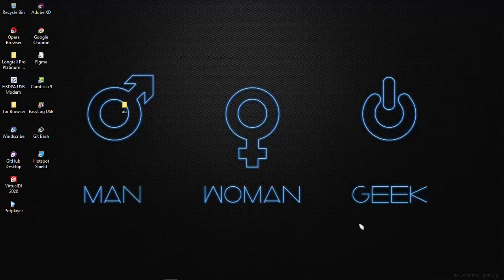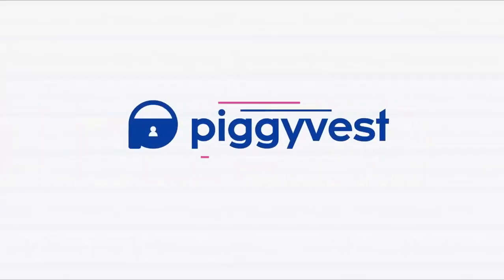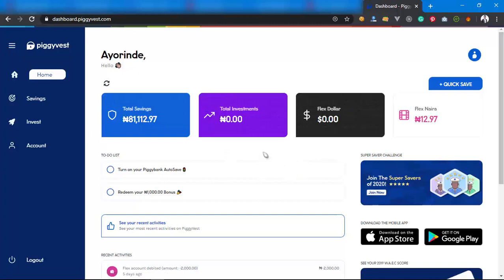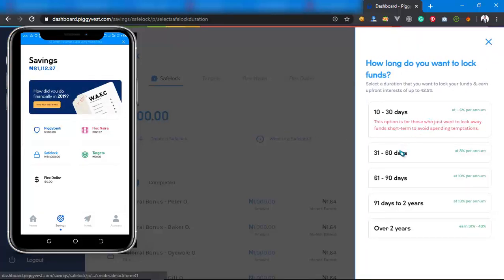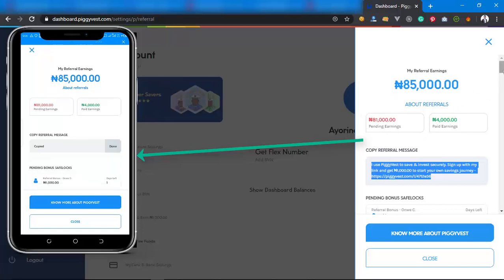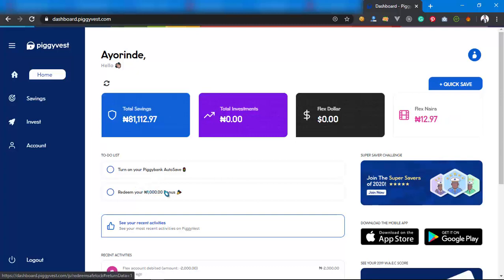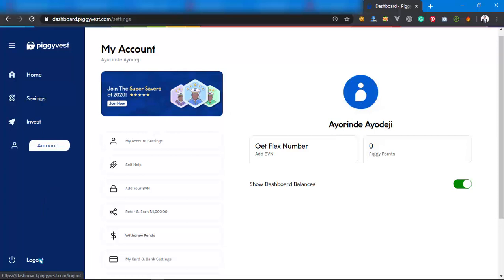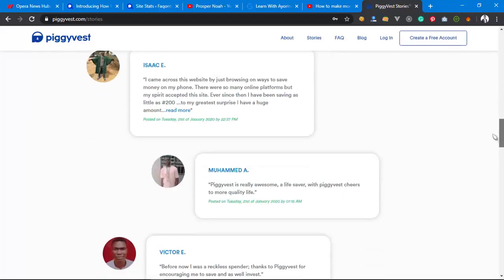How to Save, invest and Make Money on Piggyvest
Want to learn how to make money with piggyvest without investing a dime?

Finally!! A way to make more money in your pocket quickly and faster using piggyvest.

In this video, you will learn how piggyvest works and how to save and also invest with piggyvest.

In addition you will learn how to make money from piggyvest without investing a dime.

ARE YOU READY TO JOIN PIGGYVEST??

What to Learn in this video

✅  How to Sign up on PiggyVest
✅ What is Piggyvest and How piggyvest works
✅ How to refer on piggyvest
✅ How to earn more than N60,000 on piggyvest
✅ Is piggyvest legit or Scam?
✅ Why you should join Piggyvest

How many products does PiggyVest have?
PiggyVest has 6 unique products. Piggybank Savings, Flex Naira, Safelock, Target Savings, Investify & Flex Dollar